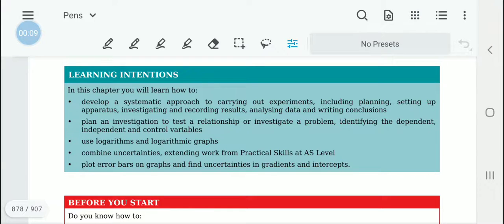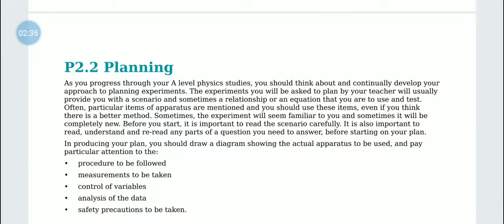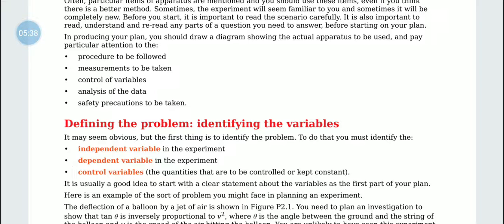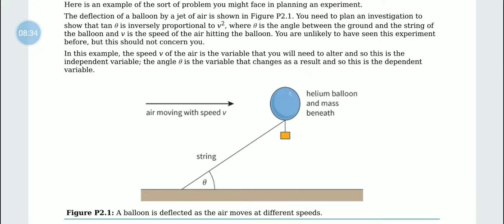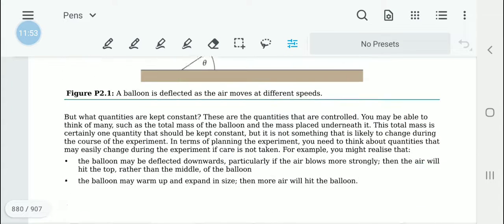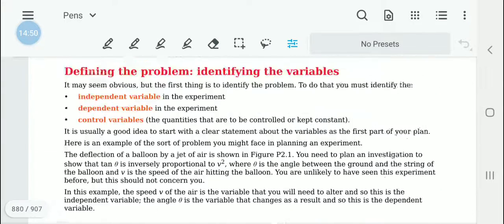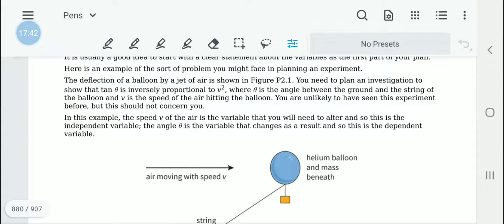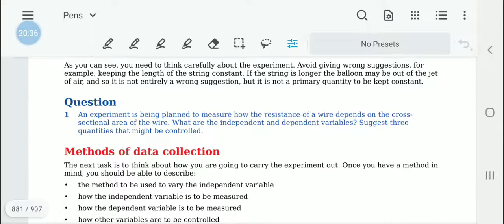P2 Physics 1